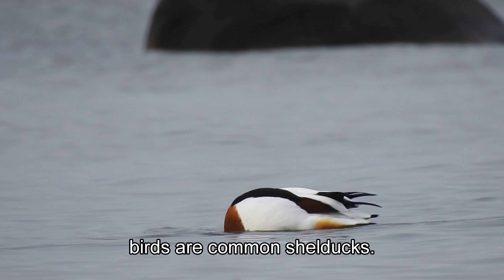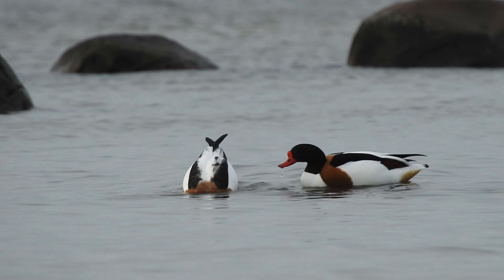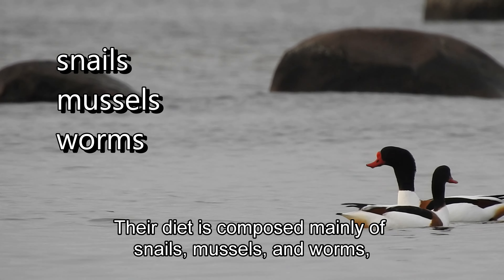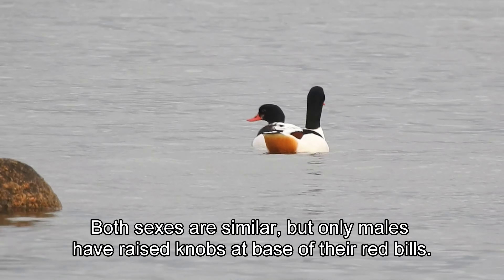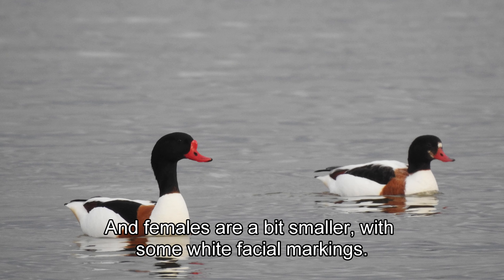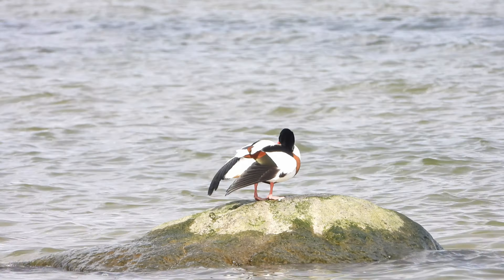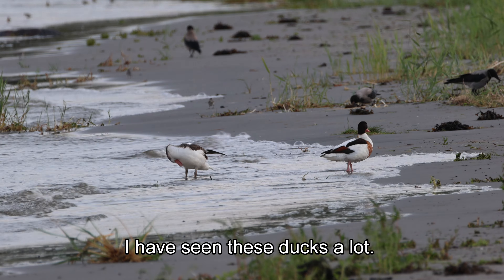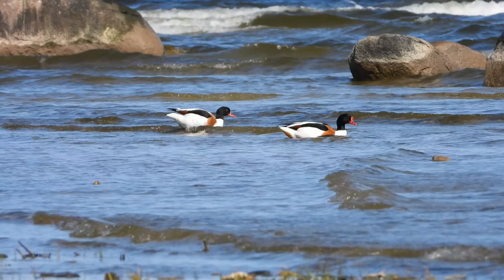What are these Common Shelducks (Tadorna tadorna) doing?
I love Common Shelducks (Tadorna tadorna). They are very beautiful ducks, and it's always fun to observe them.